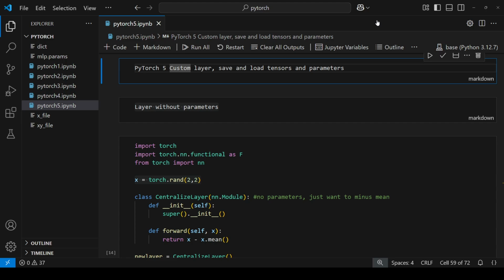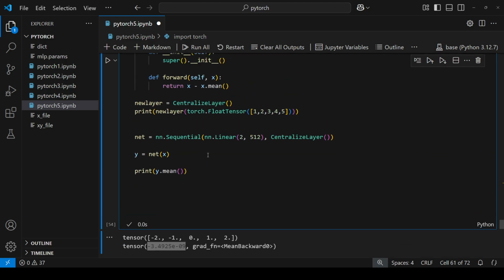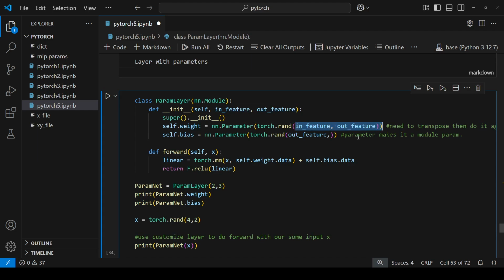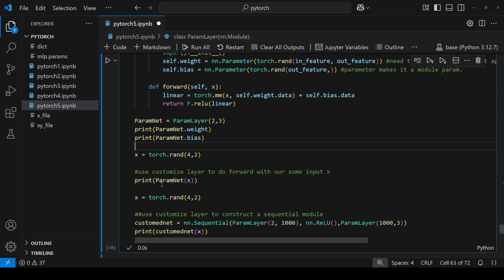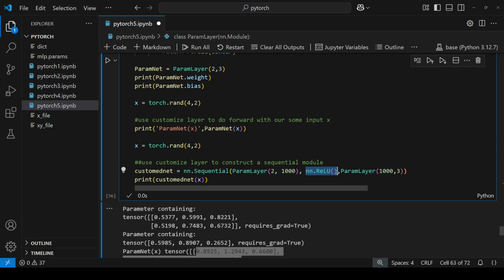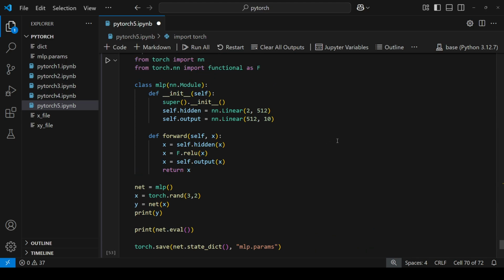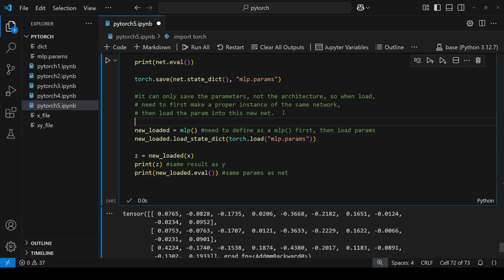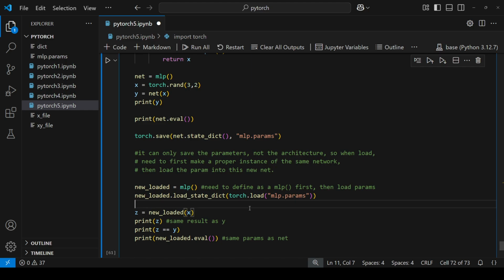PyTorch 5 Customize layer, save and load tensor and parameters